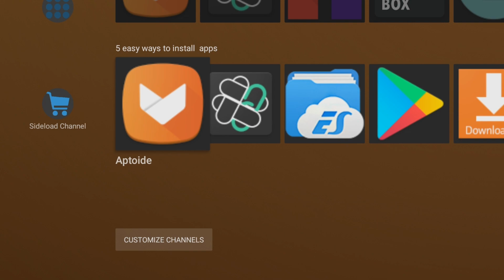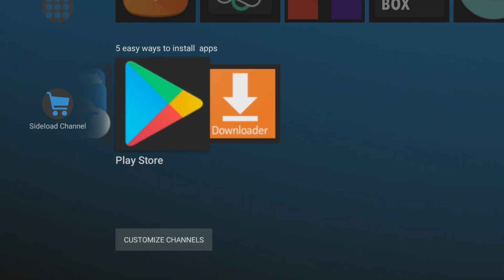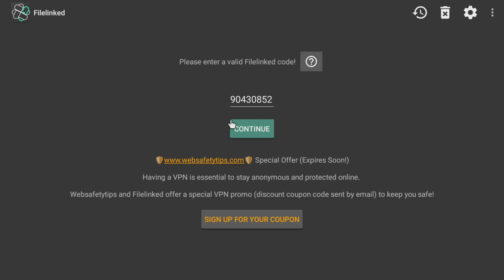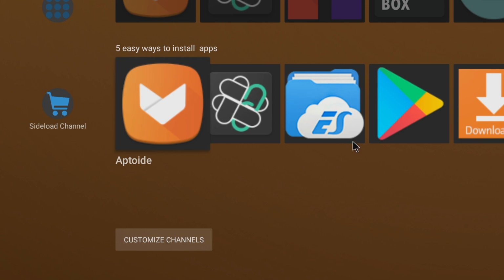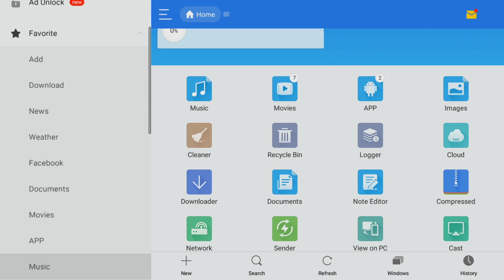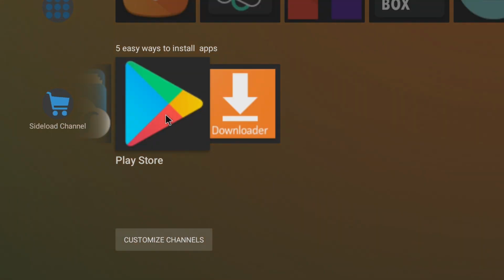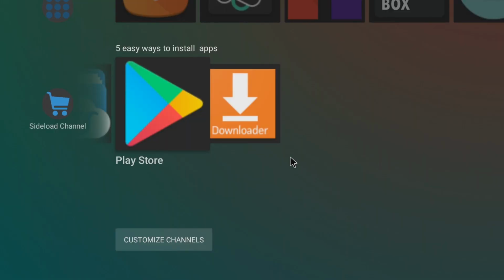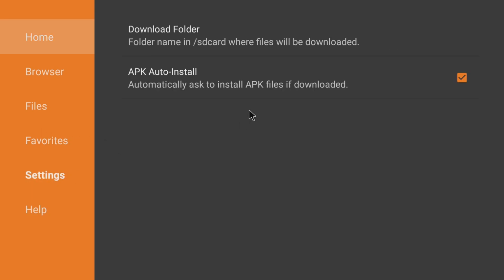5 WAYS TO INSTALL APPS | NVIDIA SHIELD TV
In this video, I go through the top 5 ways I install apps.

We are trying to reach 1000 subscribers before the end of the year.

Should you click one of my links and make a purchase, I get a small percentage from what you purchase. It is a great help in keeping the Faulks Tech Channel Alive.

-Looking for PC Parts?

-Want a Nvidia Shield or anything on Amazon?